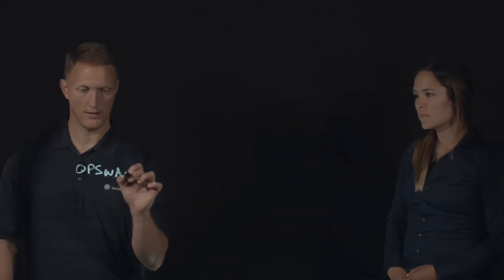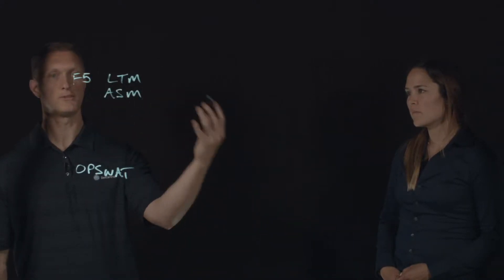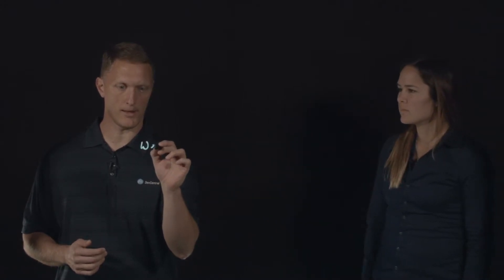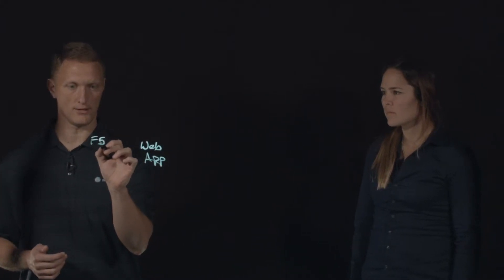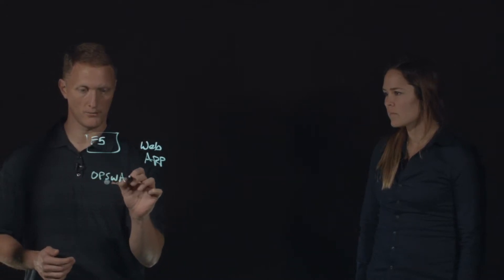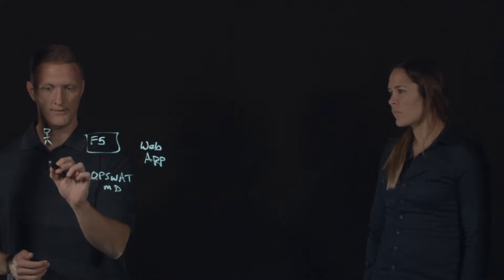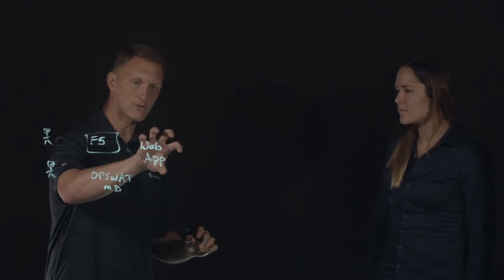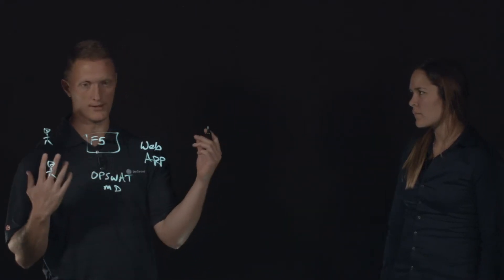How F5 and OPSWAT Protect Web Applications from Malware and Attacks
In this video, we dive into the powerful partnership between F5 and OPSWAT and how their combined technologies safeguard critical infrastructure. Learn how F5's modules like SSL Orchestrator, LTM, and Advanced WAF integrate seamlessly with OPSWAT's MetaDefender using ICAP protocol to provide unmatched protection against malware, network attacks, and privacy breaches. We also explore how their solutions enable deep file inspection, content disarm and reconstruction (CDR), and endpoint security for industries such as finance, healthcare, and government.